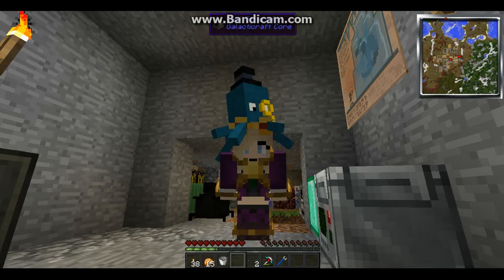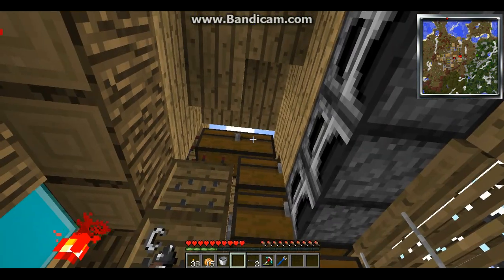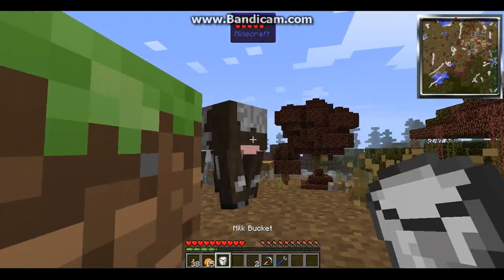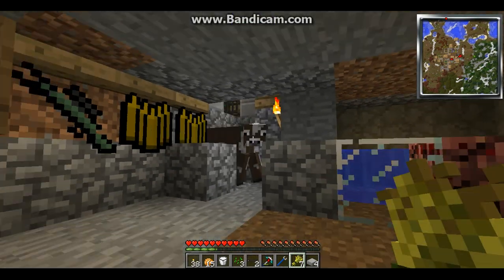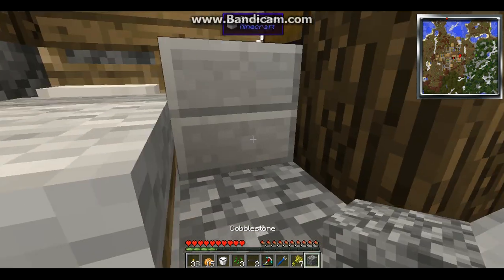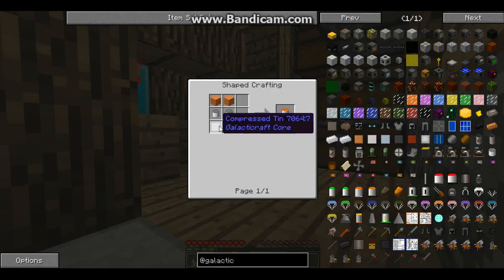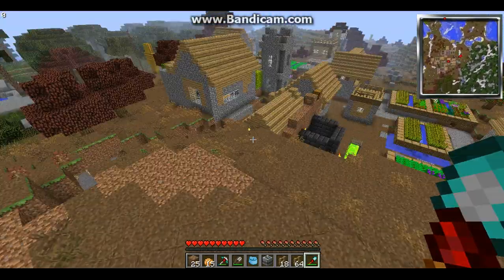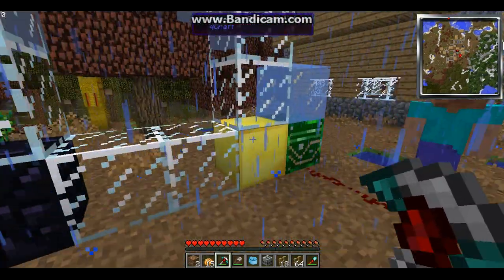Attack of the B-Team epi#4 Randomness!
So this episode I play with all with stuffs so hope you enjoy! (sorry for lateness room getting redone!)